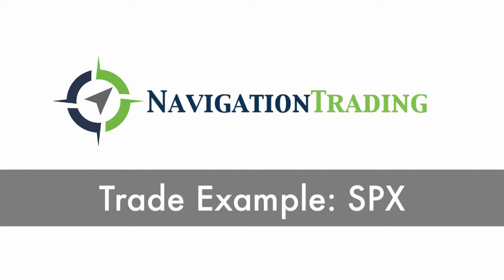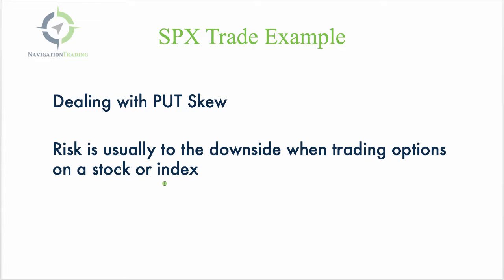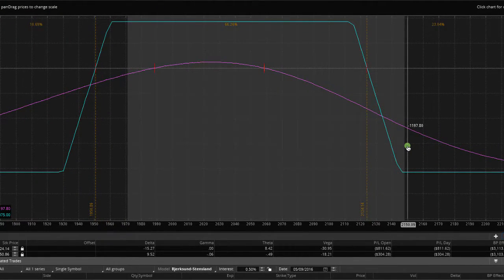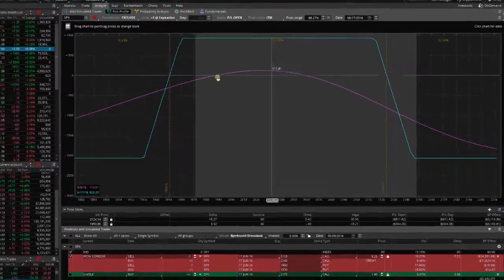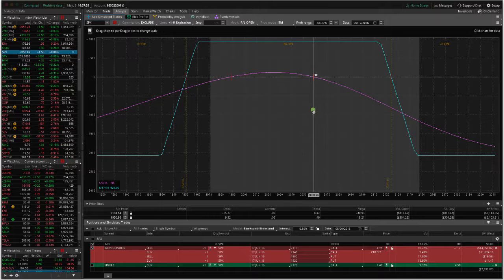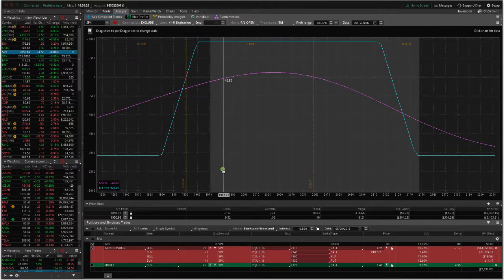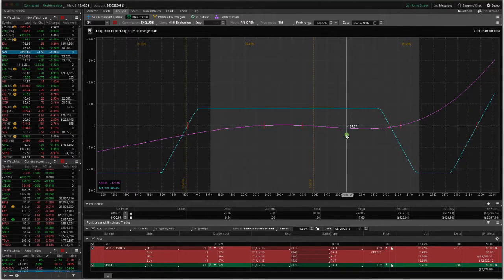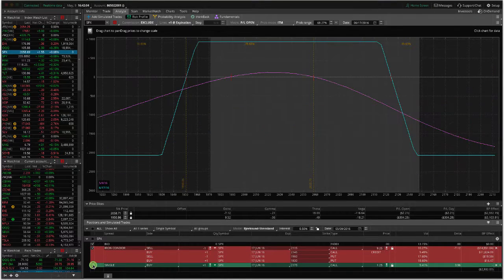How To Manage Put Skew On An Iron Condor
Learn to easily navigate the complex world of options trading

In this video you'll learn how to manage PUT SKEW, which is a common option trading strategy. The brokerage platform being used is TDAmeritrade's ThinkorSwim platform

Also download the free NavigationTrading Watchlist and Implied Volatility Indicator